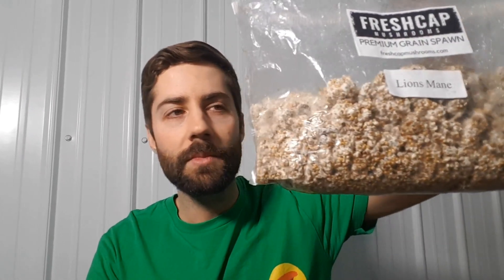Fruiting Body Vs. Mycelium On Grain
What's the difference between mushroom fruiting body and mycelium on grain?

The answer is not that interesting, unless you're either growing mushrooms (in which case you probably already know) or if you are taking mushroom supplements.

Watch to find out why this can be super important.